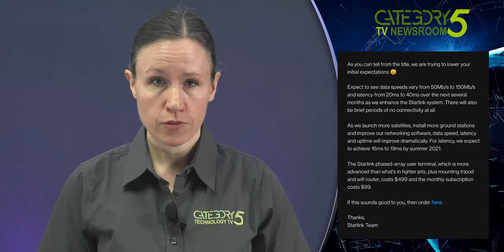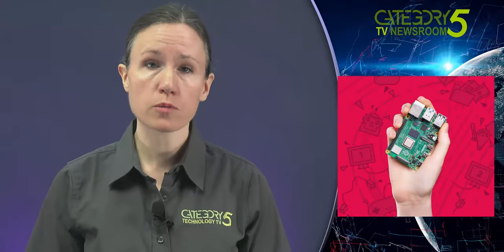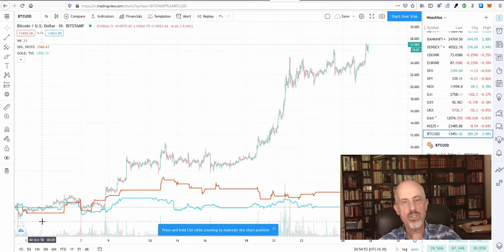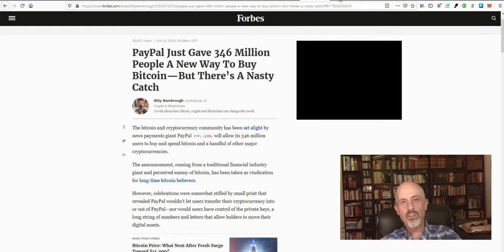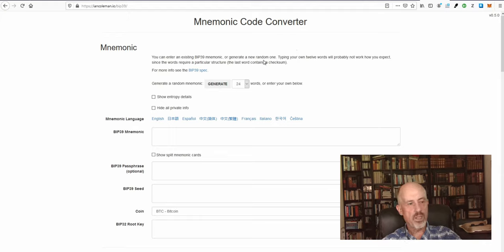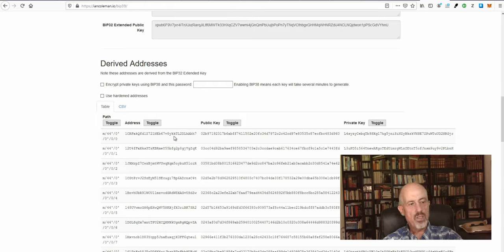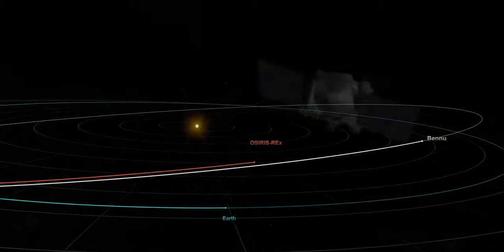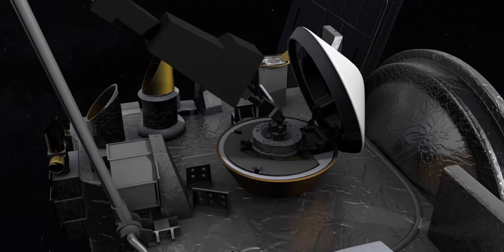Starlink Beta Begins, youtube-dl Takedown, Ubuntu on RPi4, Zoom E2EE, NASA Touches Down on Asteroid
FROM SHOW AIRED OCTOBER 28, 2020

Here are the stories we are following this week in the Category5.TV Newsroom:

00:00 - Episode Overview.

00:52 - The public beta of SpaceX Starlink Internet service has begun

07:33 - youtube-dl has been hit with a DMCA Takedown by the Recording Industry Association of America

09:38 - Last week, Canonical released the latest intermediate version of Ubuntu, 20.10 "Groovy Gorilla"—which, for the first time, adds first-class platform support for the Raspberry Pi 4.

12:25 - Crypto Corner with Robert Koenig.

18:34 - Zoom has added end-to-end encryption to its video conferencing service at no additional cost for all users, whether they are paying subscribers or not.

20:35 - After orbiting the near-Earth asteroid Bennu for nearly two years, NASA's OSIRIS-REx spacecraft successfully touched down and reached out its robotic arm to collect a sample from the asteroid's surface last week.